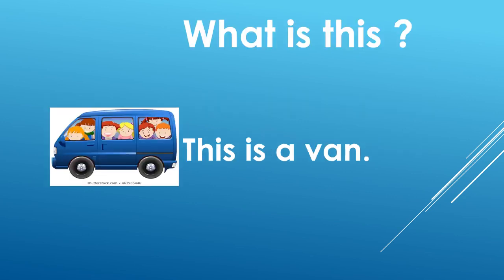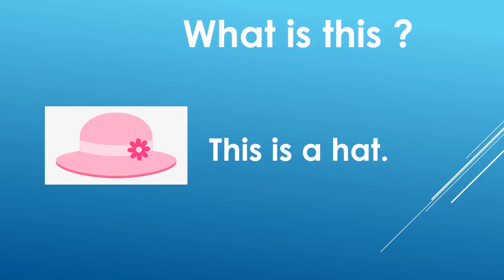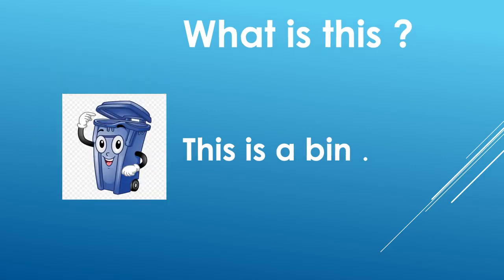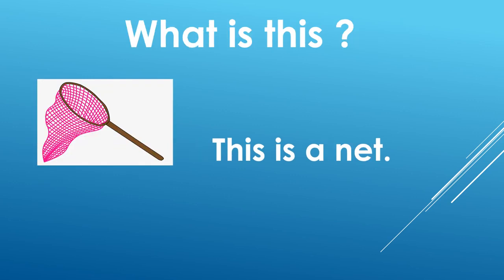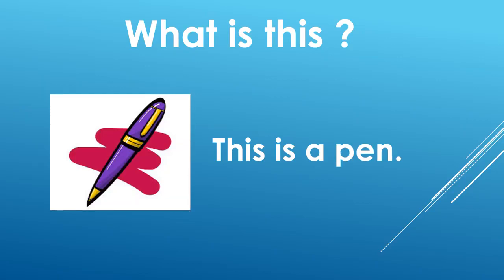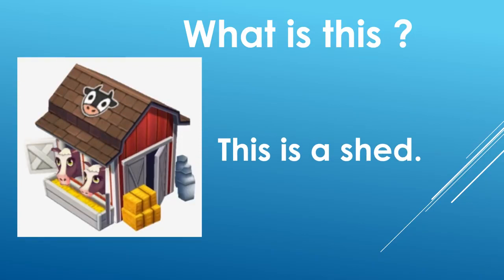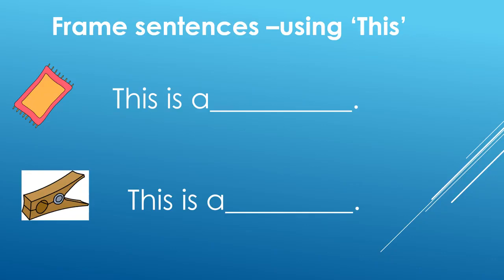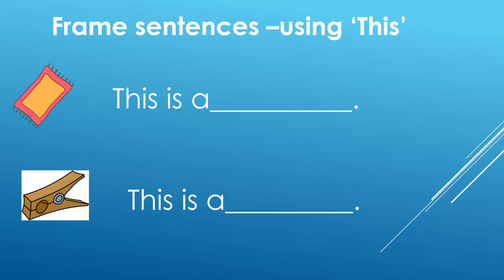PRE PRIMARY - Sentences with This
Preschool early introduction to Framing & Reading Sentences using the word-This. Through this educational video a kid can learn to pronounce and read sentences using three letter CVC -phonic and sight words. It makes learning easy, interesting and builds self –confidence in a child from early on when he/she starts to read.